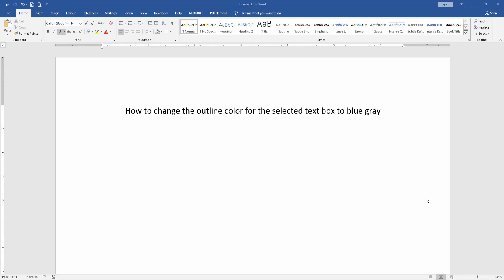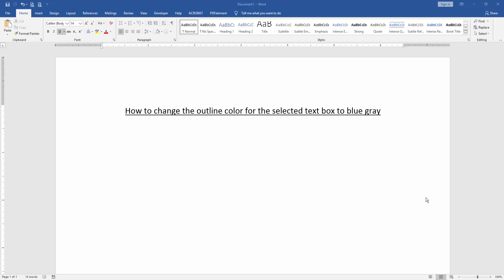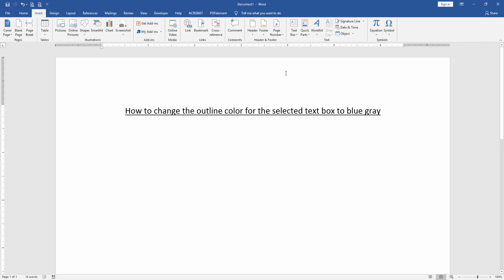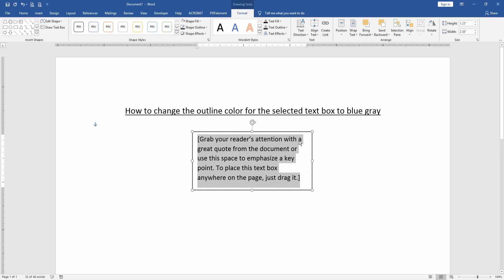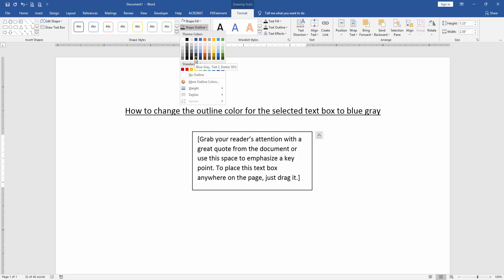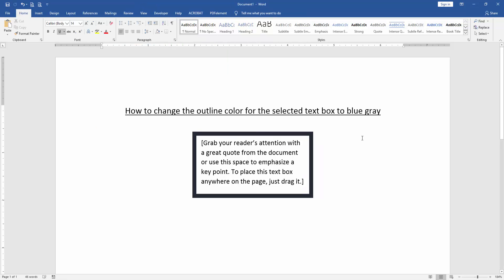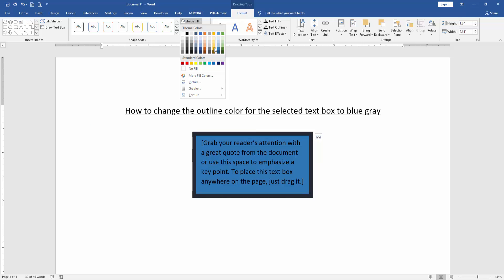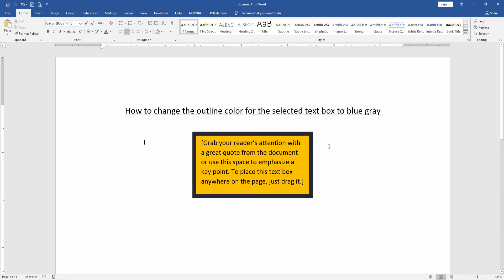How to change the outline color for the selected text box to blue gray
Assalamu Walaikum,
In this video I will show you, How to change the outline color for the selected text box to blue gray. Let's get started.